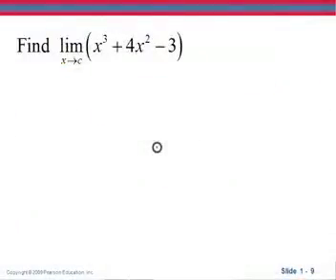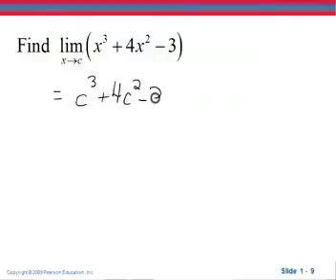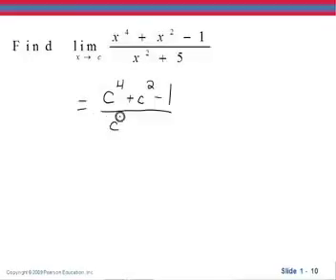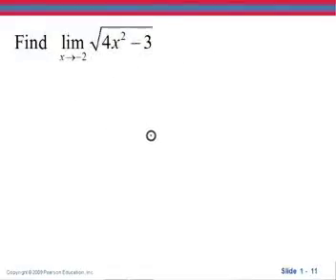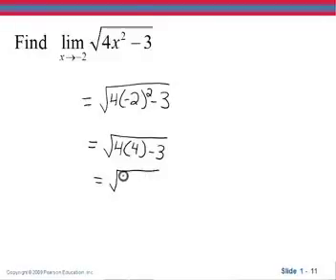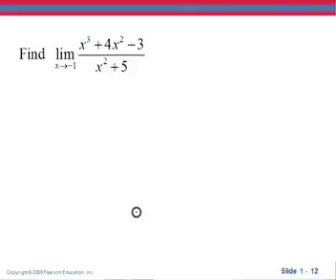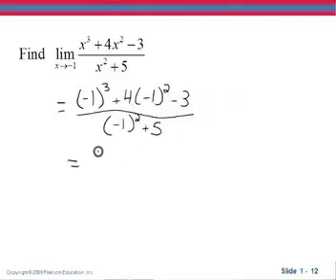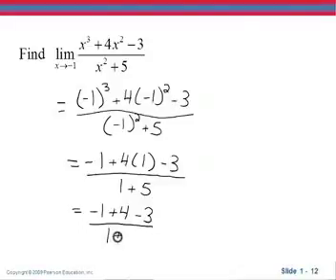section 1 4 2